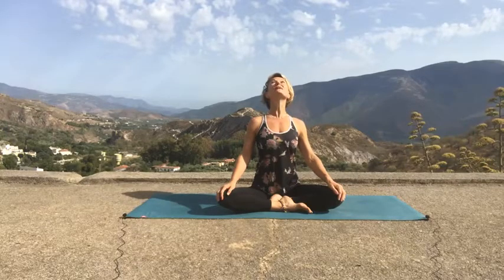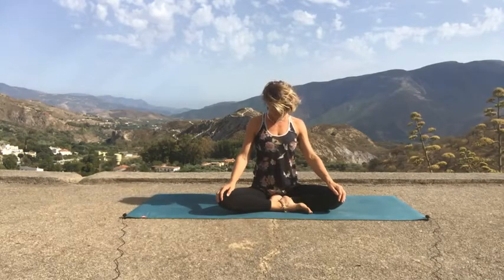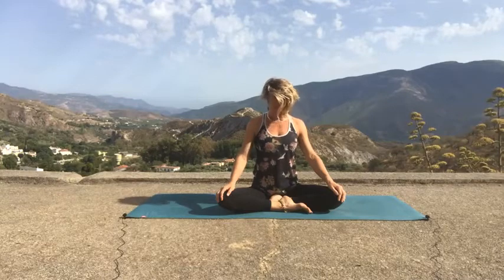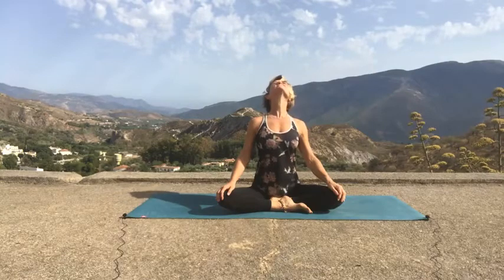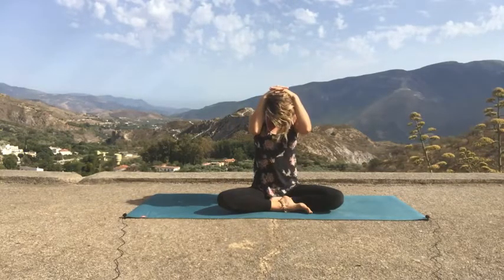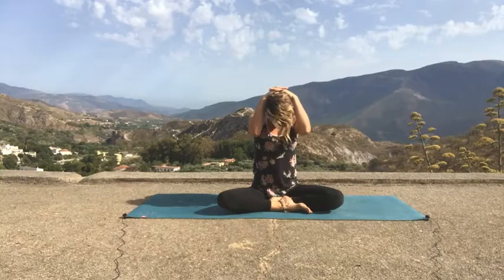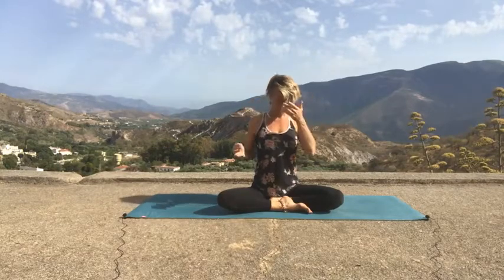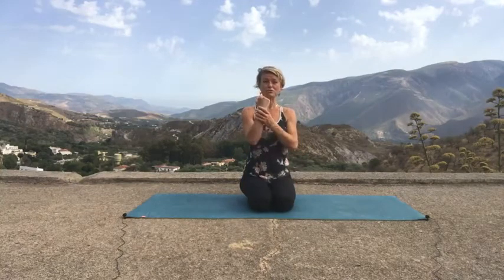Ceri's Arm Balance Mini Workshop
Join Ceri Wynter, yoga teacher and co-founder of House of Light for a mini workshop from up on the House of Light roof,  on tips, insights and a demonstration of the Bakasana (crow pose) arm balance.